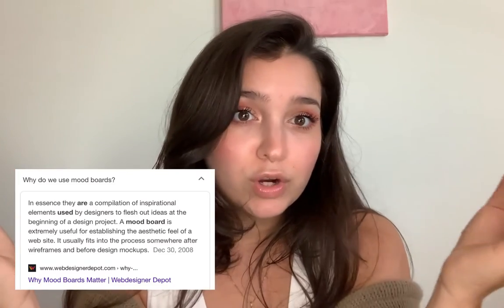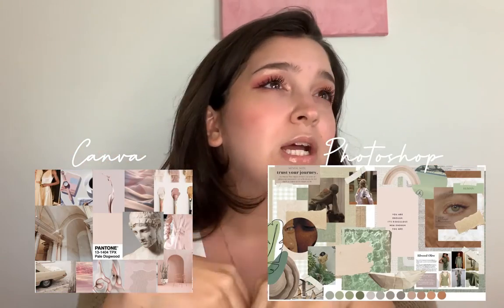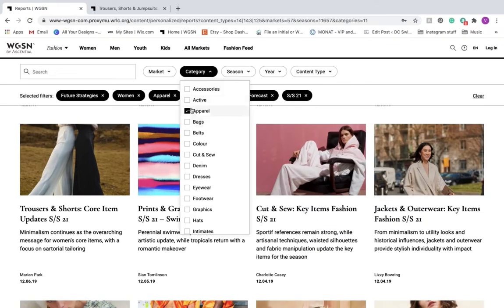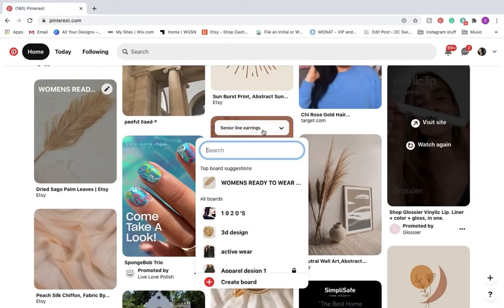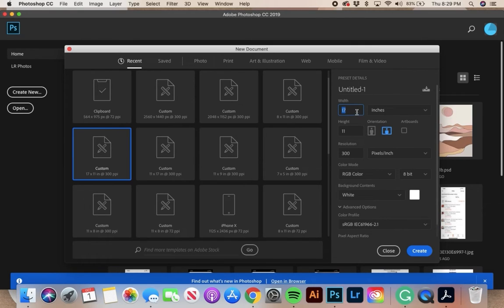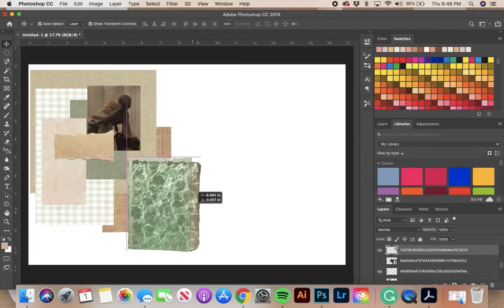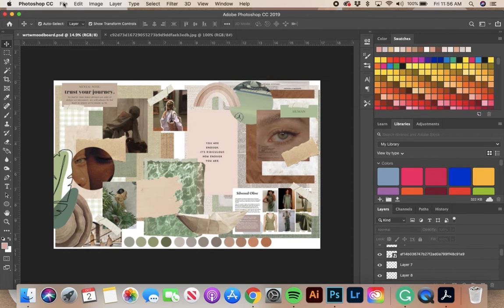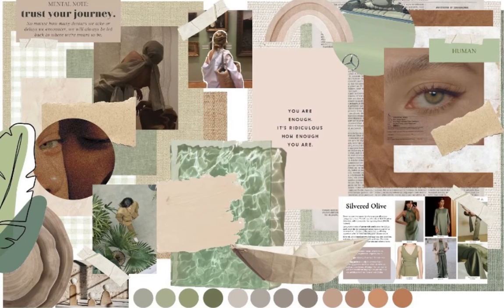How to Make a Mood Board | Tutorial Tuesdays | Fashion Design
Welcome to the Falma Fam!!!
As part of my new series, Tutorial Tuesdays, every Tuesday I will be uploading a new tutorial, theses tutorials will be related to all things fashion; mod boards, croquis drawing, fashion illustration, pattern design, design concept/research, how I edit my photos and videos, and MORE!

Other than for my pure entertainment, these tutorials are for you! Whether you're an aspiring fashion designer, a struggling college fashion/art student, someone just looking for an art-related hobby, or just here to laugh at me, I am here to aid you with any questions or concerns you may have!

I'm so pumped to finally embark on this journey with you guys and can't wait to hear how my tutorials have aided you on yours!

Music
Night Out by LiQWYD
Another Time by LiQWYD

About me:
Born in Caracas, Venezuela to a Venezuelan-Colombian family, and raised in the DMV area, with a passion for Latin culture and fashion from a very young age, I have always had a knack for sketching, designing, and sewing with hopes of one day working for the fashion industry and further establishing my own line, deeply rooted and inspired by my Latin culture in order to provide my Latin-American community a platform where creativity is given the opportunity to flourish and bloom without being limited by social boundaries.

I recently just graduated from Marymount University with a BA in Fashion Design, and since Covid-19 had different plans for us all this year, I have been working from home creating content that allows me to use what I've learned these past 10+ years of studying Fashion!

In 2019 I established a startup fashion jewelry business, called FALMA,  creating hand-crafted polymer modern statement earrings, working with customers on a daily basis to ensure orders were completed, promoting my shop on social media platforms such as Instagram and Facebook. Constantly researching jewelry trends and polymer clay methods and techniques, I am still providing customers with the best quality and aesthetic appeal.